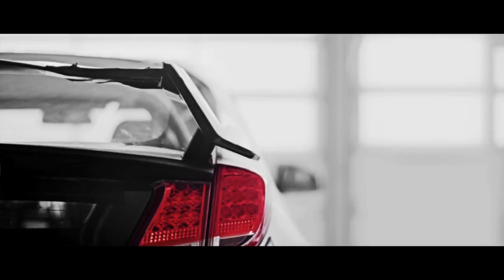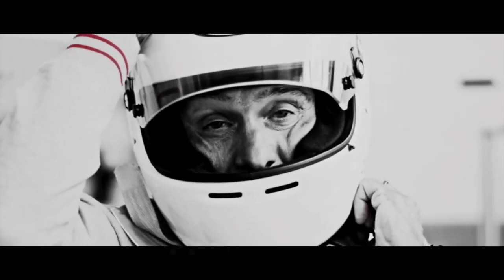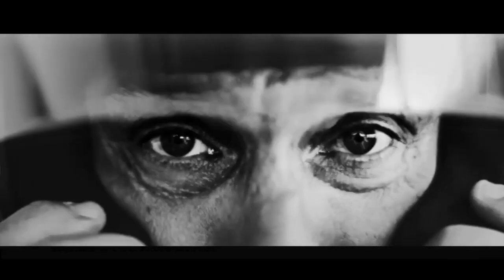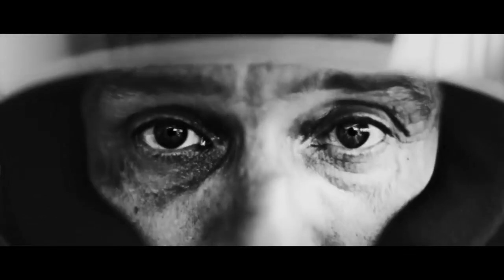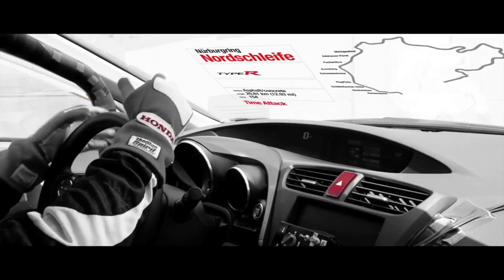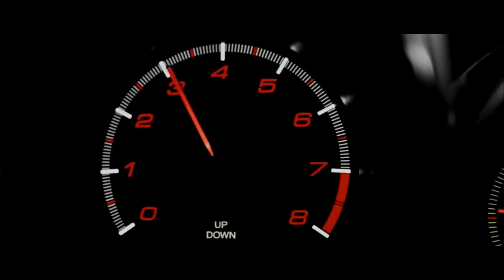Honda Civic Type R